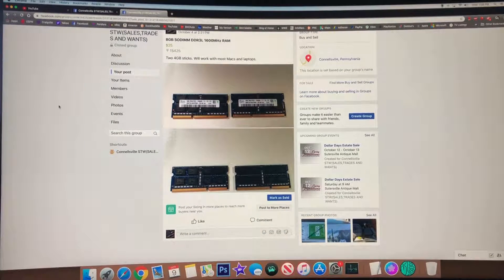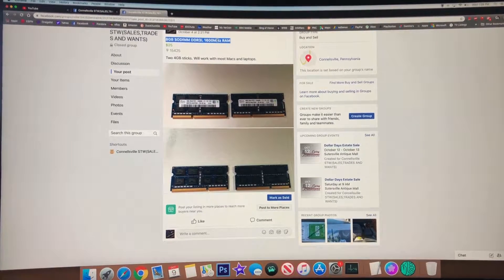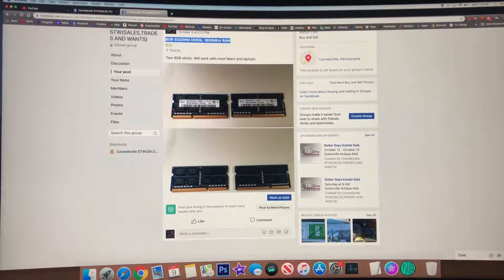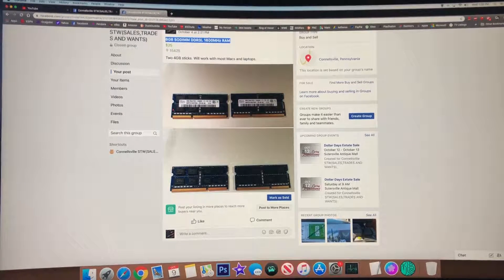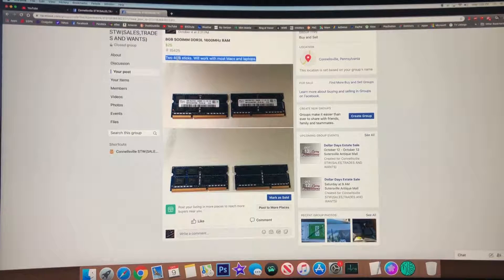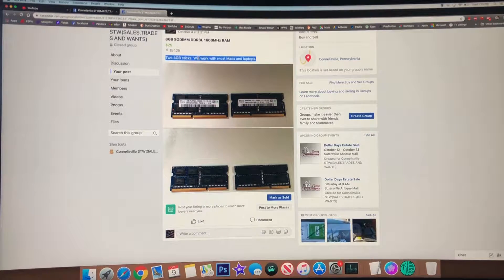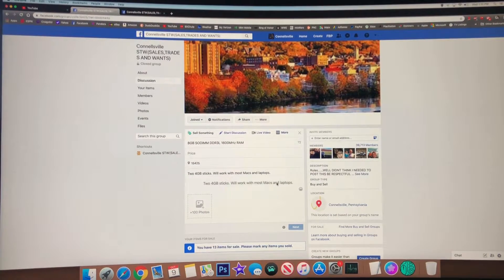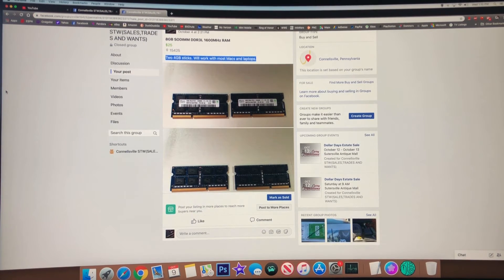How To Drag Highlighted Text On Mac OS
Dragging highlighted text is something I’ve done for years on Windows but after switching to Mac I thought it wasn’t possible until I figured this out and I decided to make a tutorial showing how to do it for anyone that doesn’t know.